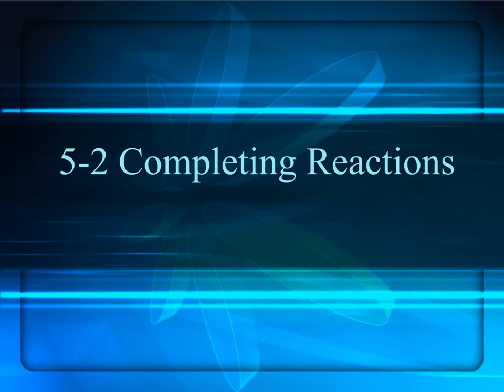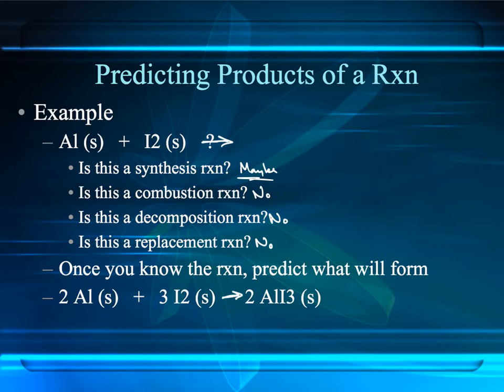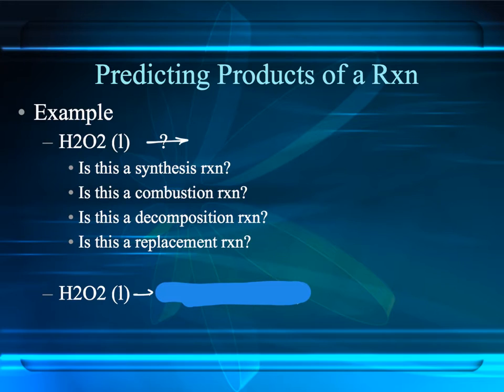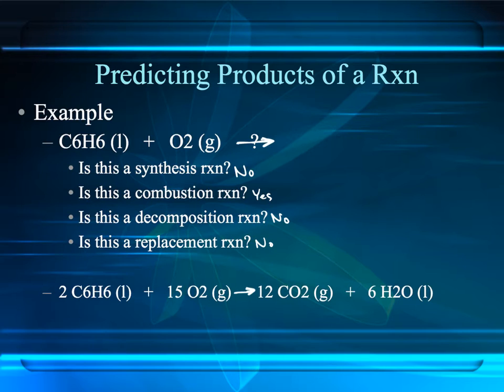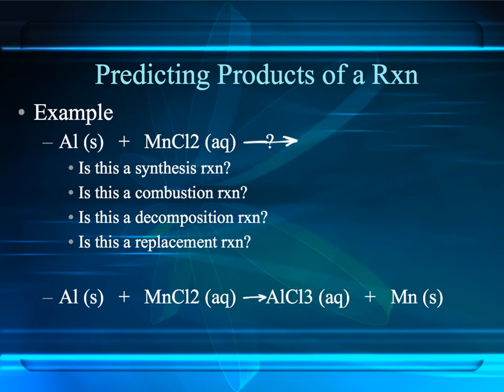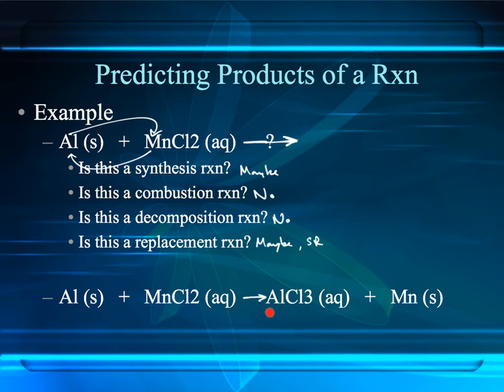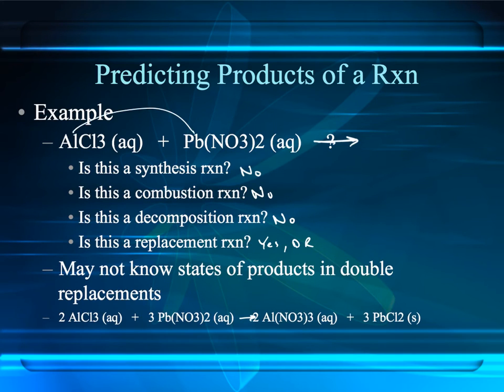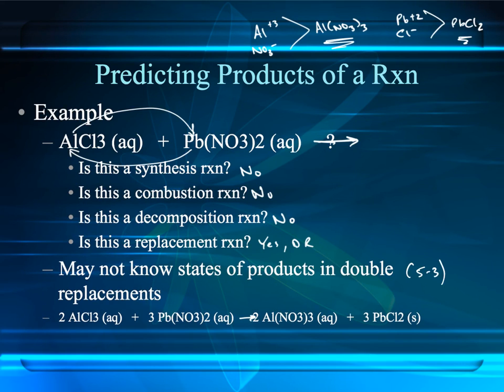5-2 Completing Reactions